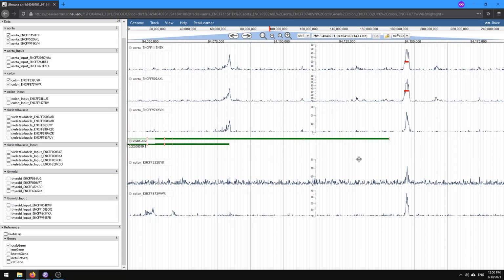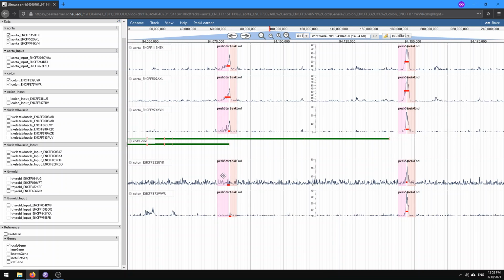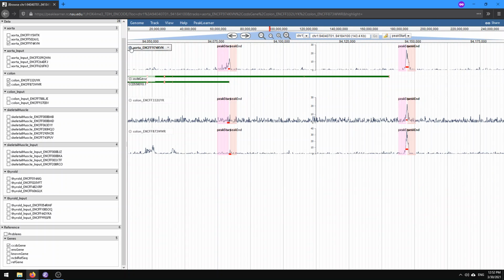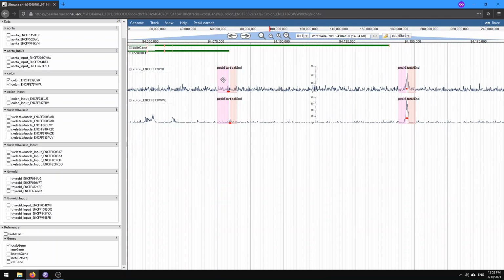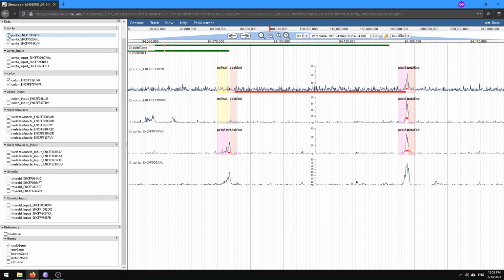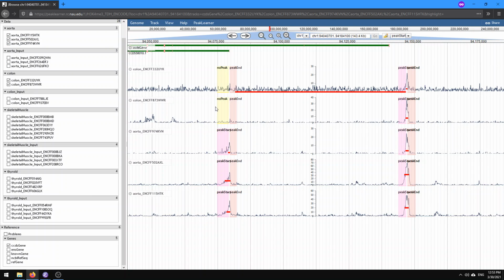PeakLearner labeling demo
PeakLearner is a web app that implements a new paradigm for genomic data analysis -- interactive machine learning using labels that are created in a genome browser.
In this video we show how to use the main labeling features.